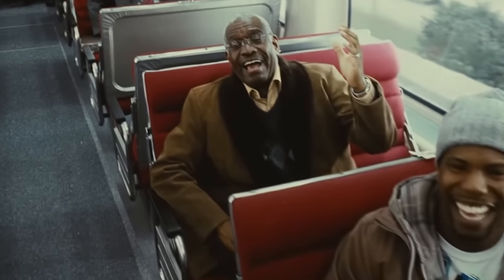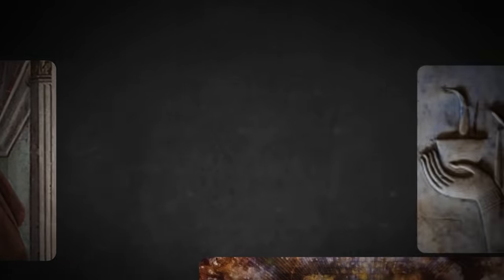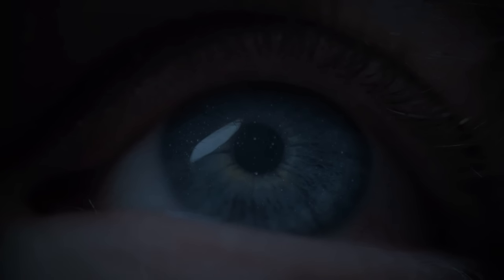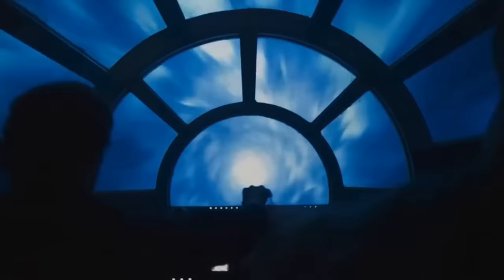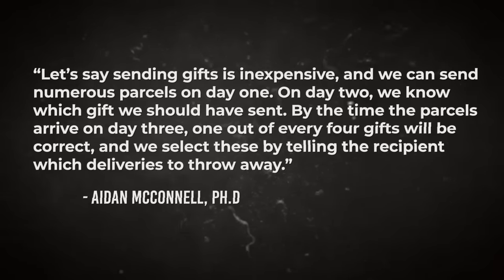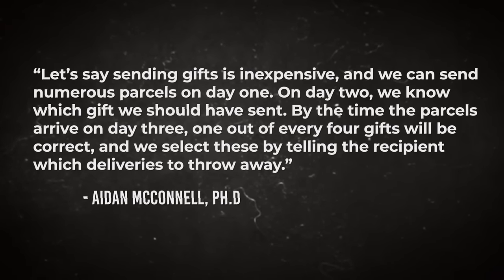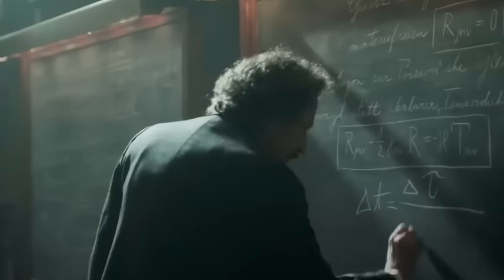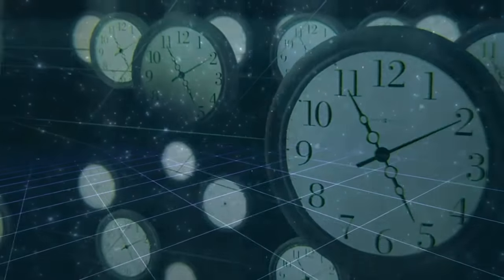Revealed: The First Successful Time Travel Experiment Has Been Conducted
Have you ever wondered what it would be like to travel through time? Imagine being able to revisit the past to relive some of your most treasured memories. Or perhaps you dream of journeying into the future to glimpse the marvels that await humanity. Just a few months ago, a couple of scientists at Cambridge University discovered a way for humans to travel back in time, and it is set to have unimaginable effects on everything! What is time travel? How did the scientists come up with the process? Can it be trusted?